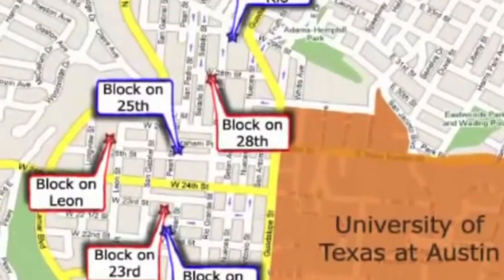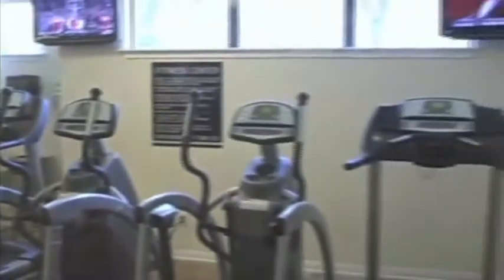Cauley-J_Choucair-S_Video